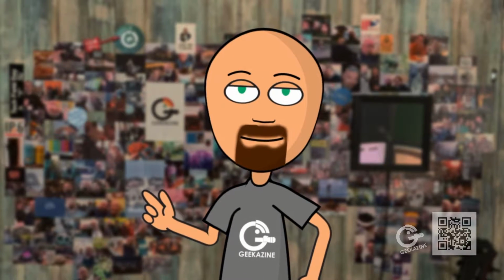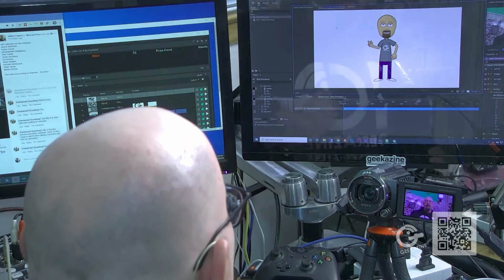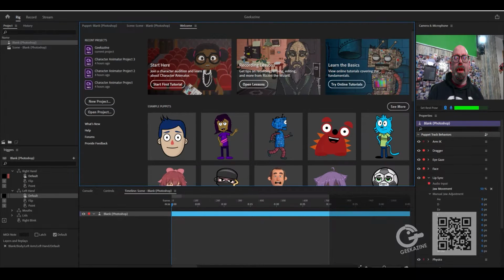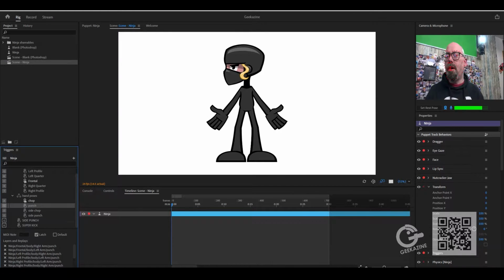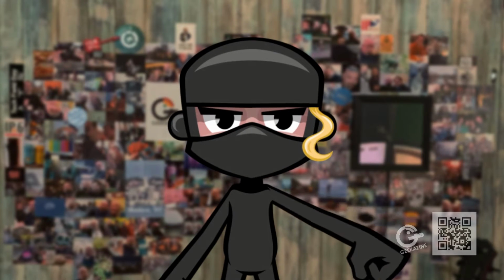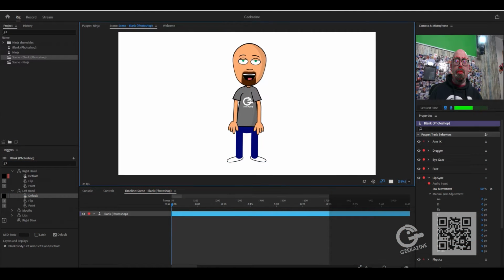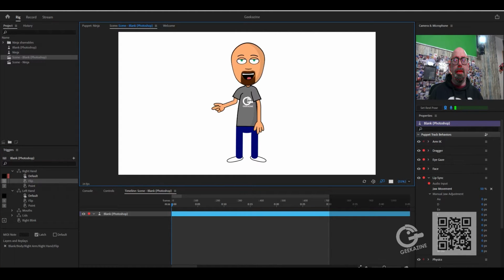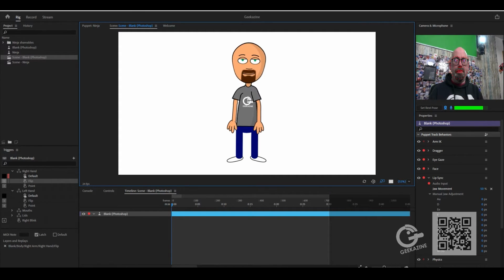How to Use Character Animator in Wirecast for Live Streaming Animations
During the weekly Wirecast Pros show, I show you how to use Adobe Character Animator in your Wirecast setup. This also works for any program with NDI ability.